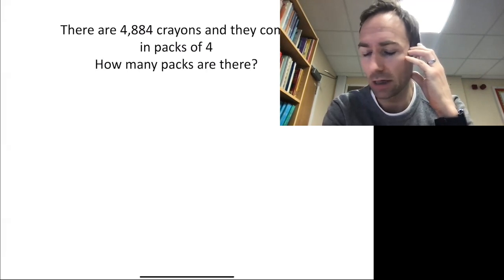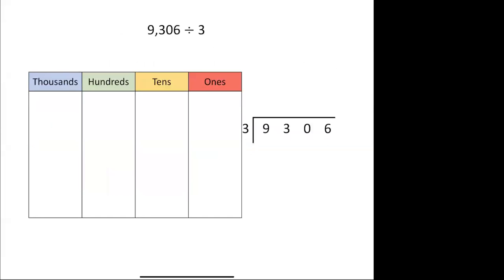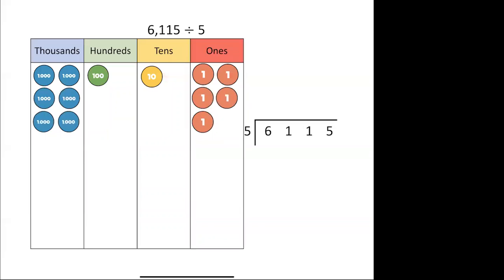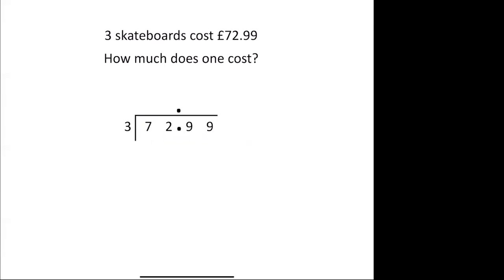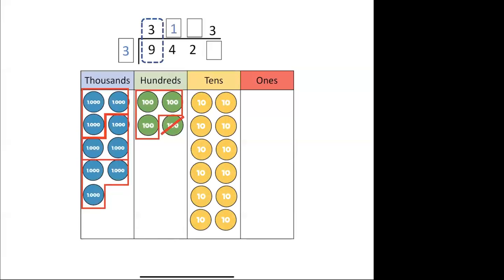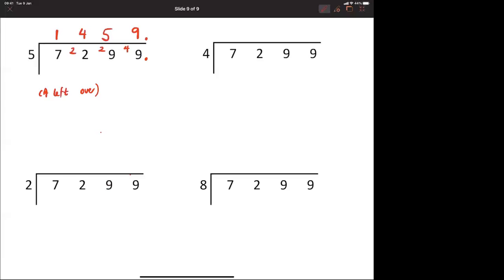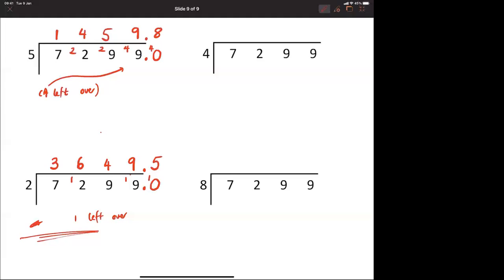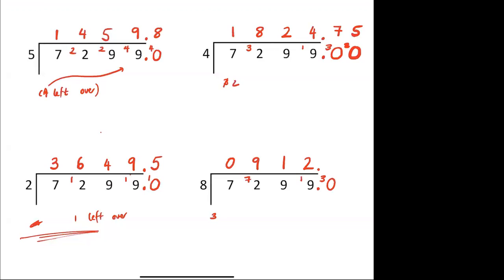Dividing 4 digits by 1 digit